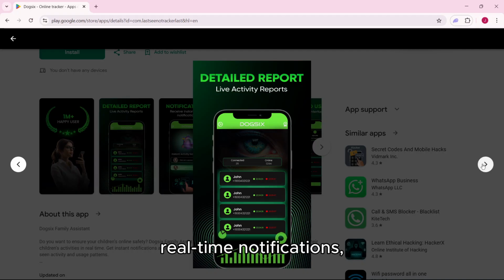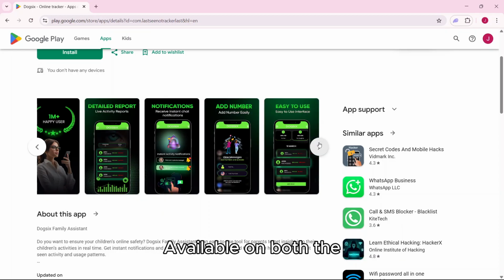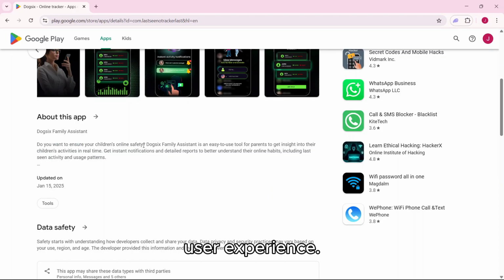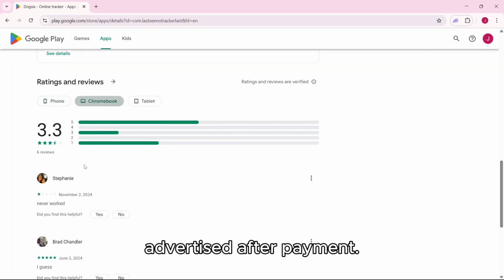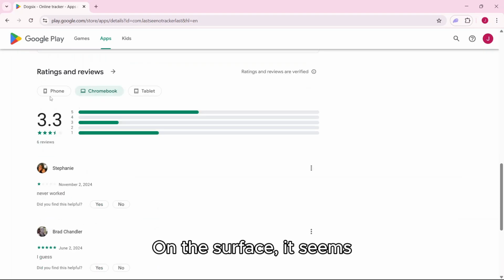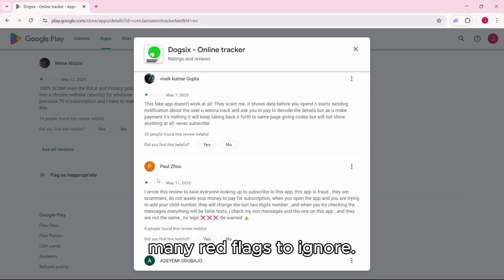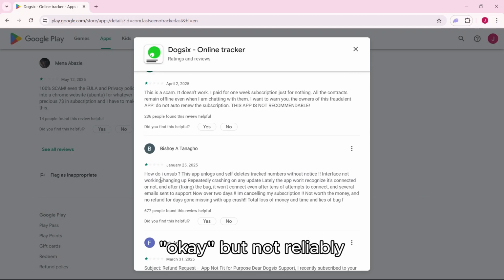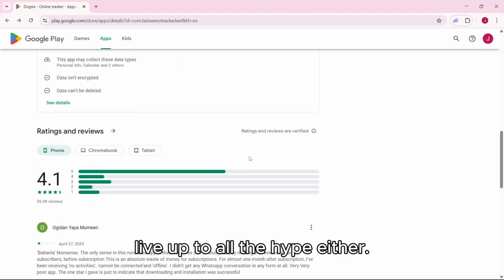Dogsix Online Tracker Review - Legit or Scam App?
In this video, I dive into a detailed review of the Dogsix Online Tracker app to find out whether it’s a legitimate tool or just another scam.